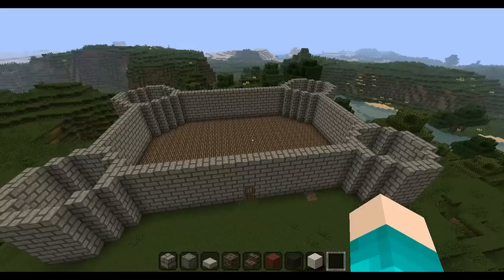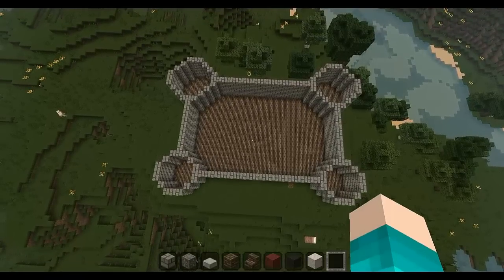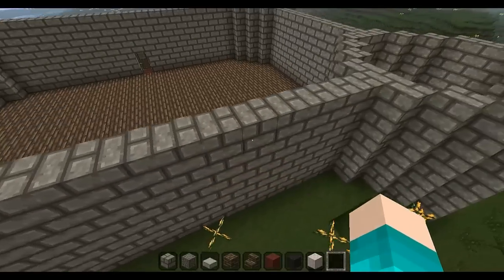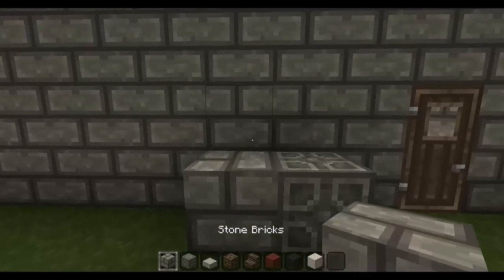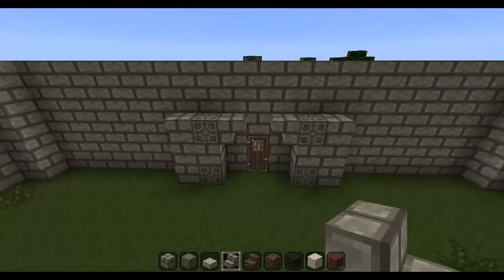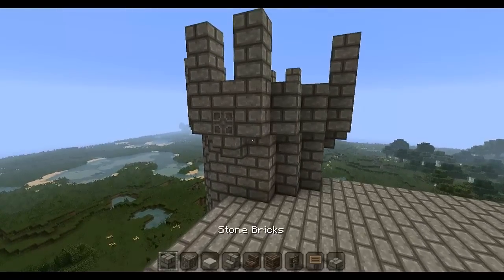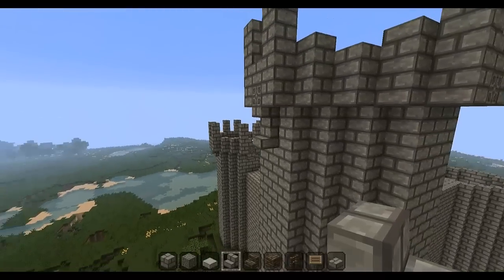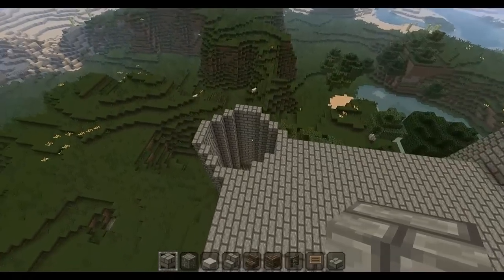Simple Castle Tutorial Part 1 - Thrones,Towers,and Walls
I show you how to build a simple yet detailed castle in minecraft. This is the same castle I used in my hunger games map. :D